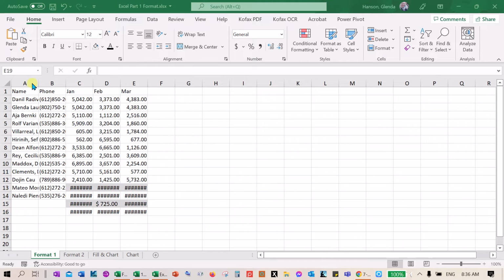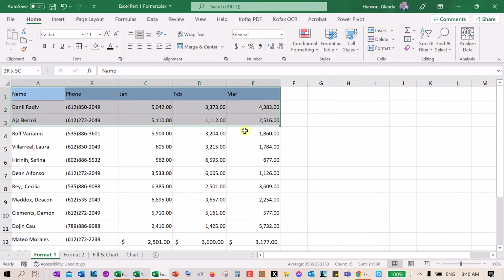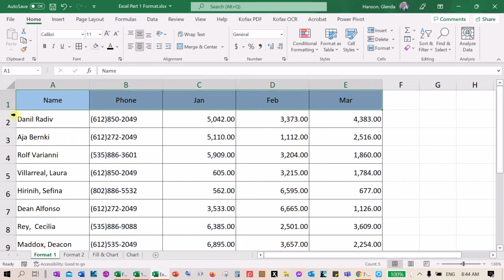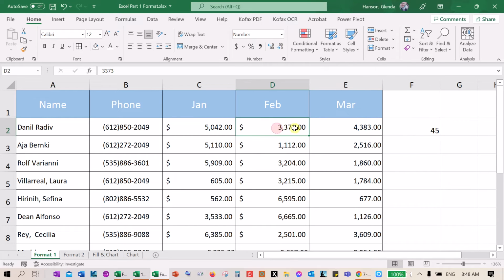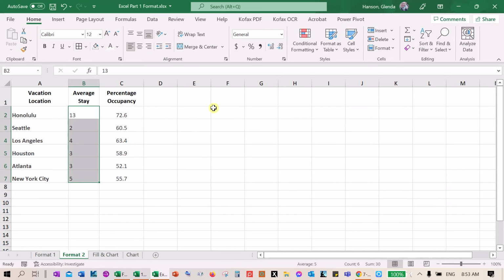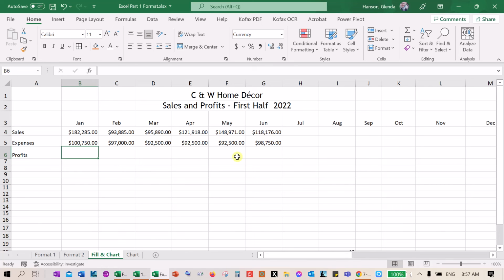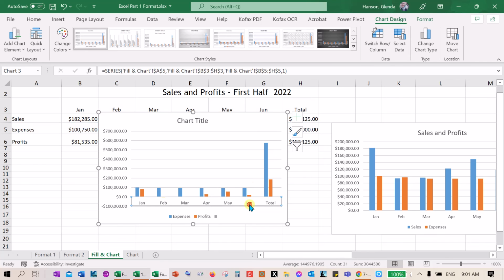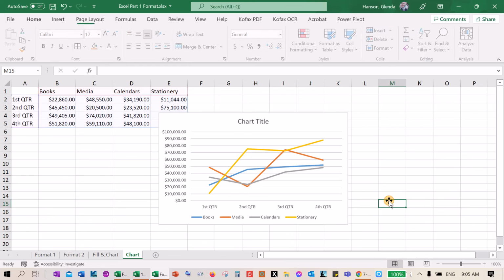Excel Part 2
In this video, students learn to format Excel spreadsheets and to create a chart.